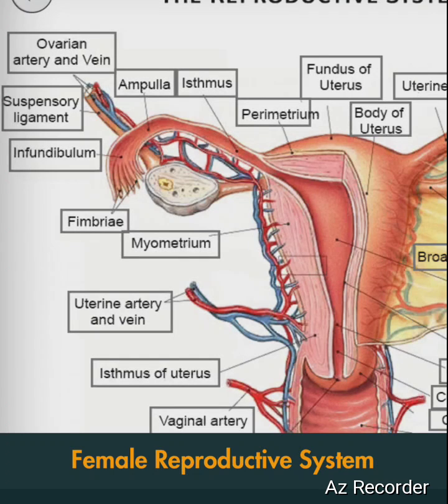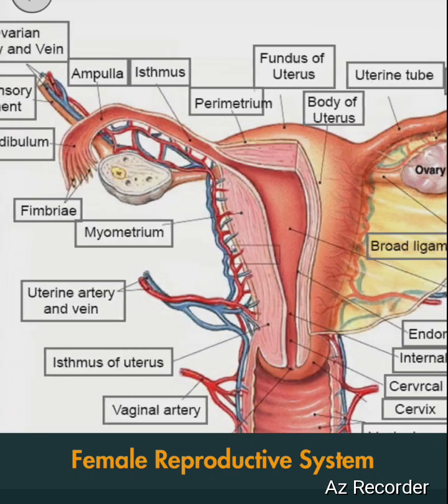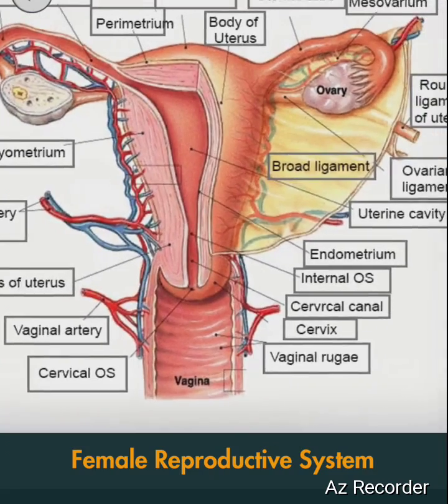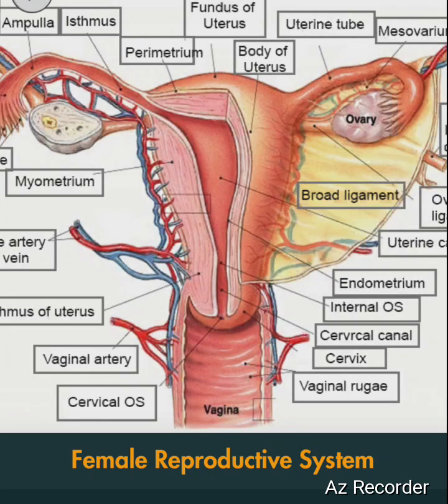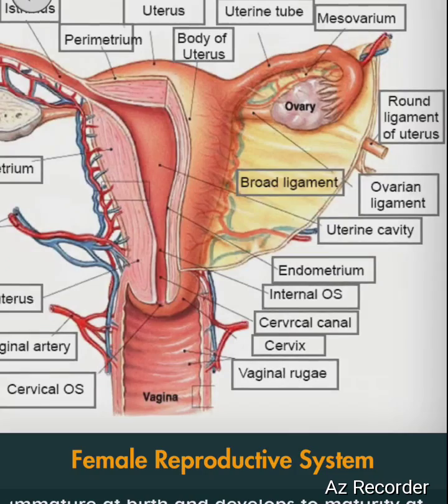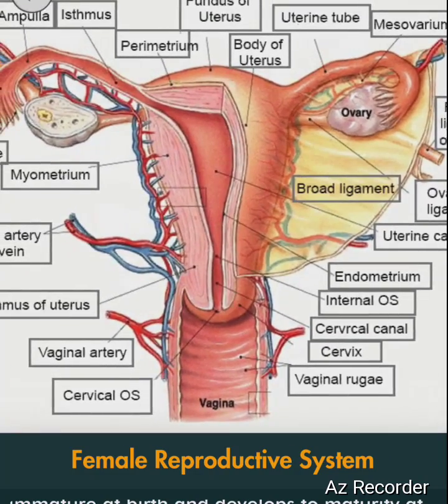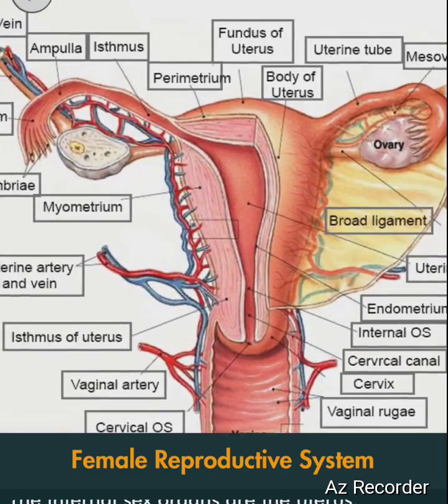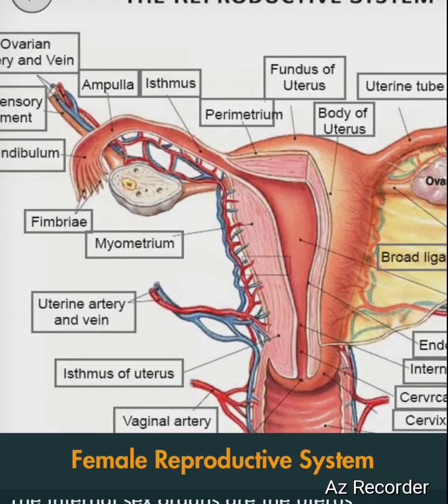female reproductive system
The female reproductive system is a complex network of organs that function together to facilitate conception, pregnancy, and childbirth. It includes structures such as the ovaries, fallopian tubes, uterus, cervix, and vagina. The ovaries produce eggs (ova) and female sex hormones like estrogen and progesterone. The fallopian tubes transport eggs from the ovaries to the uterus, where fertilization typically occurs. The uterus, or womb, is where a fertilized egg implants and develops into a fetus during pregnancy.